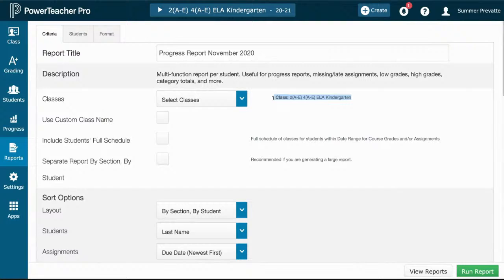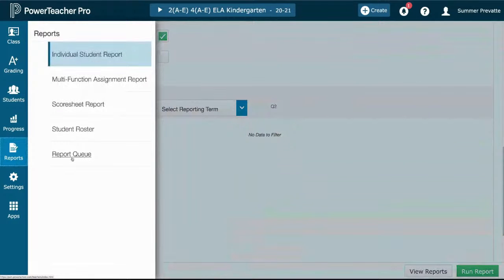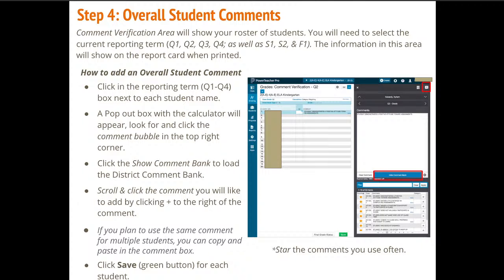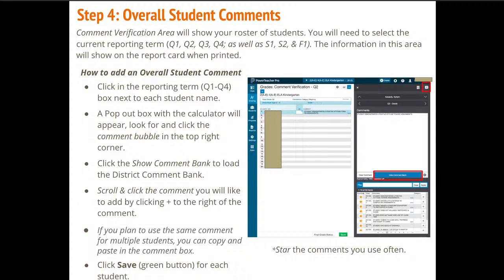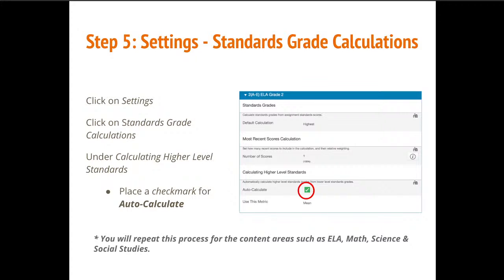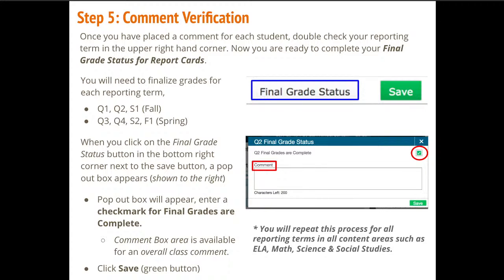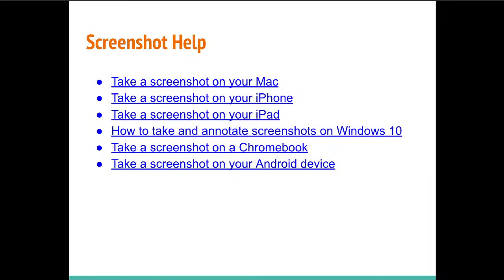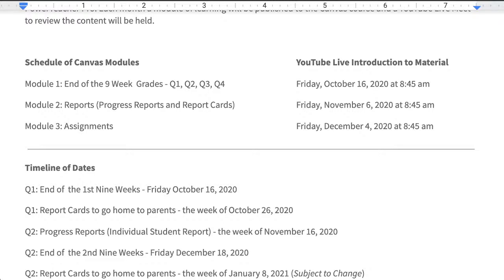K-2 PowerTeacher Pro: Part 2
Join us as we discuss PowerTeacher Pro individual student reports.